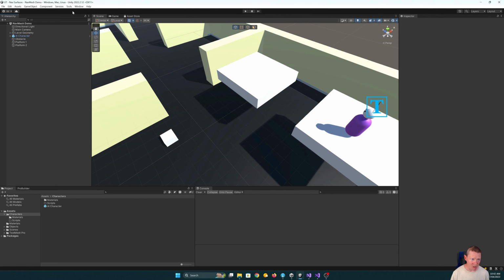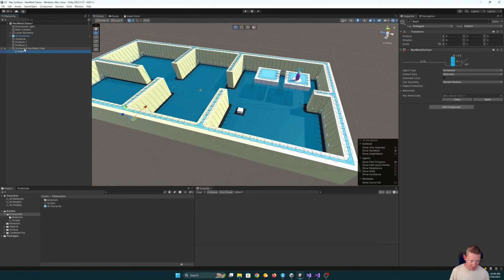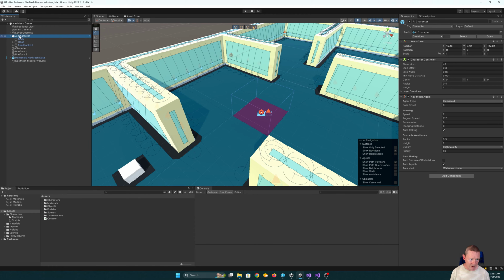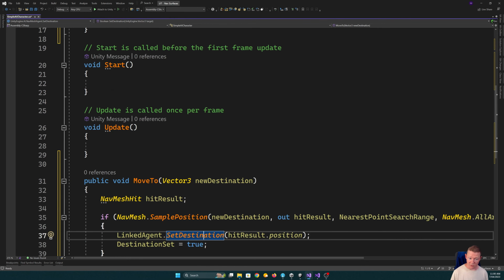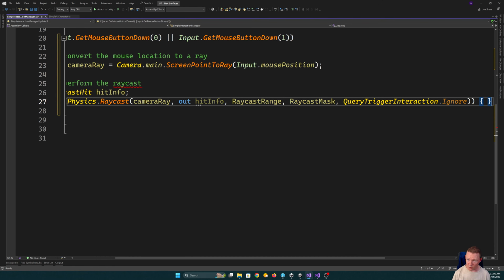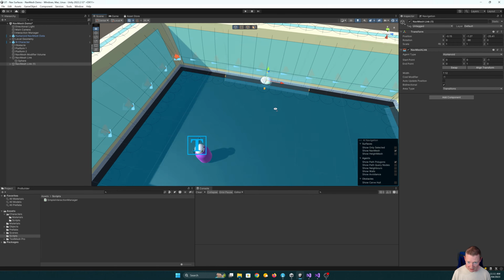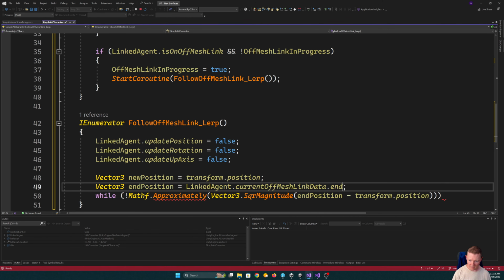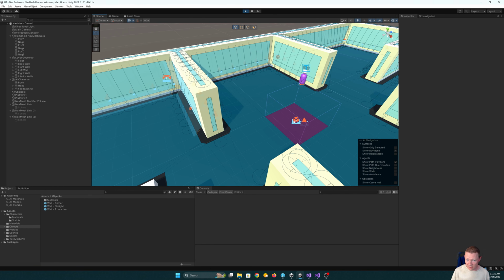Unity Tutorial - Navigation on Walls/Surfaces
In this tutorial we'll be taking a look at the AI Navigation package and how to use it to have our AIs walk on walls.

🎞️ Chapters
00:00 Introduction
00:40 Adding the AI Navigation package
01:15 Setting up our NavMesh Surface and Agent
06:30 Building NavMesh for walls and the ceiling
11:00 Using modifier volumes
12:30 Basic agent movement
24:05 Testing out our movement
26:15 Setting up NavMesh Links
31:30 Adding link support to our agent

➔ Grant Coble-Neal
➔ John Kenneth Douglas
➔ Kasper Enwall
➔ GnGr
➔ Tylah Heil
➔ James McCarthy
➔ Rise Reign
➔ Benjamin Russell
➔ Seriphis
➔ SiliconOrchid
➔ Callan Syratt
➔ Serj Tomas
➔ Nathan Wilson